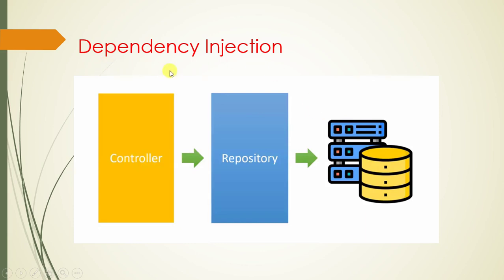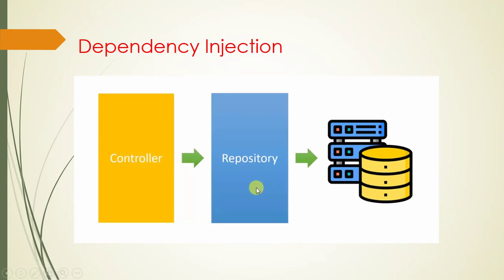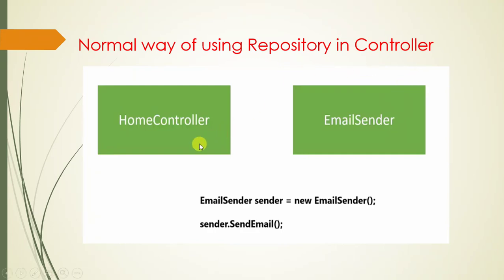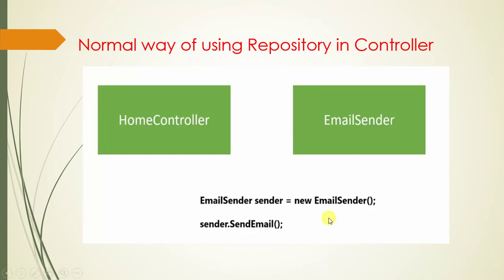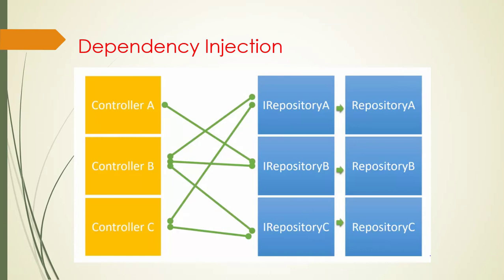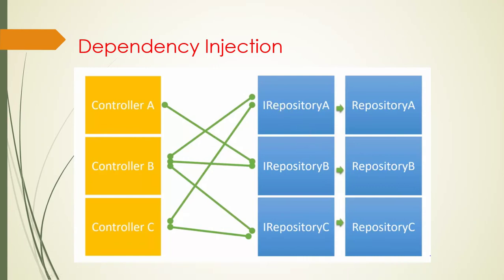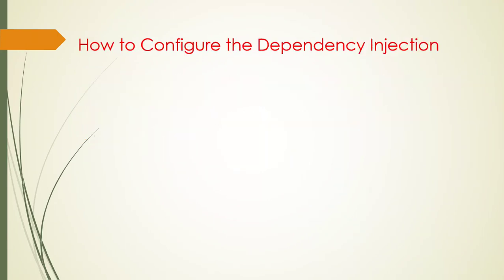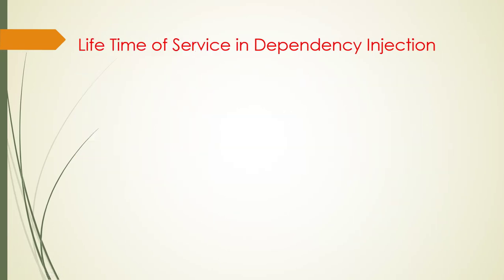#71: Dependency Injection in Asp.Net Core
In this video, we will learn What is Dependency Injection, Benefits of Dependency Injection, How to configure the Dependency Injection, Life time of services in Dependency Injection.